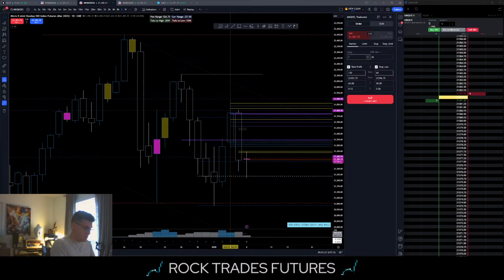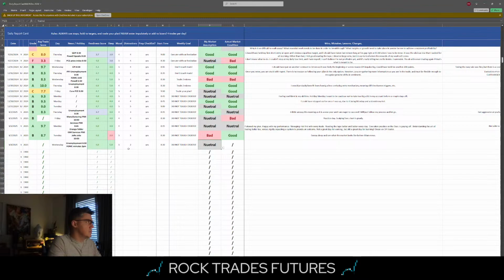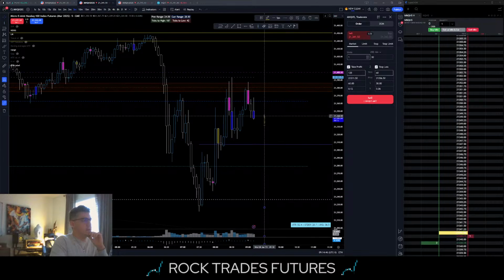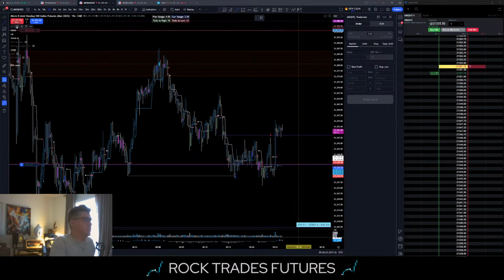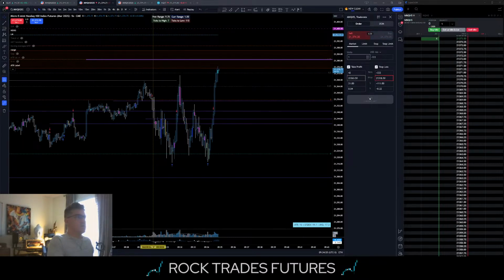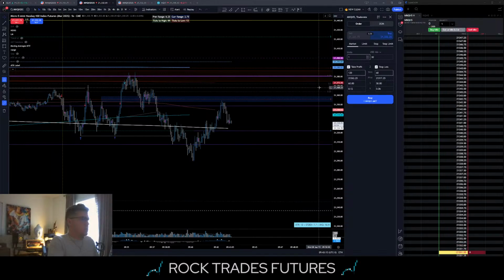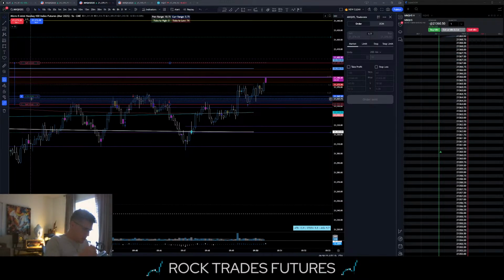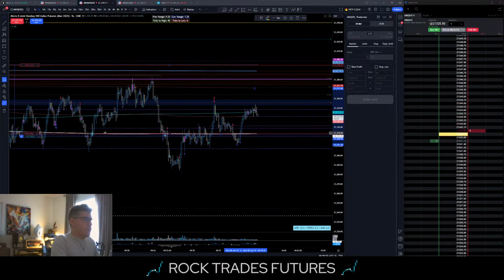Live Trading NQ - 1/8/25